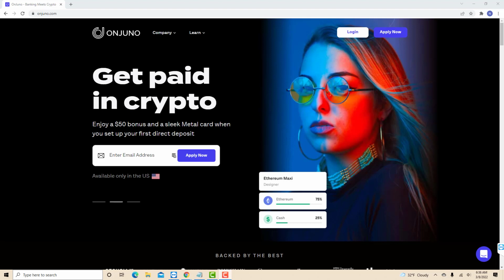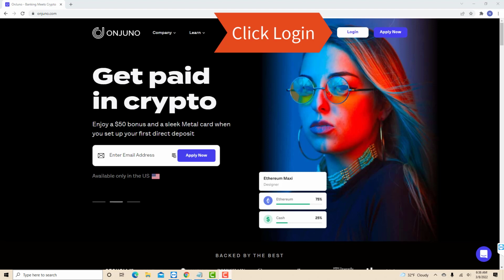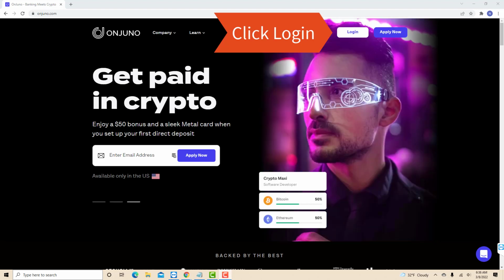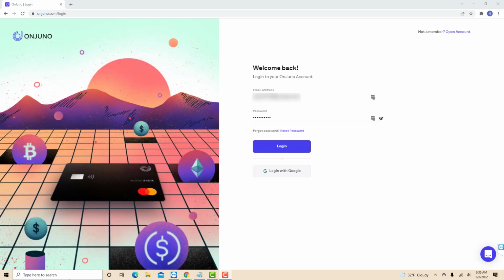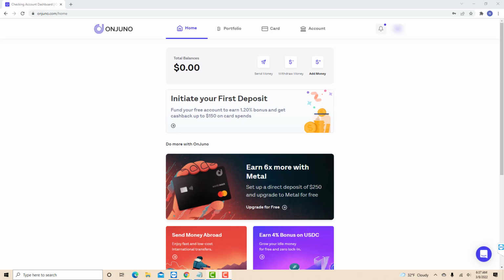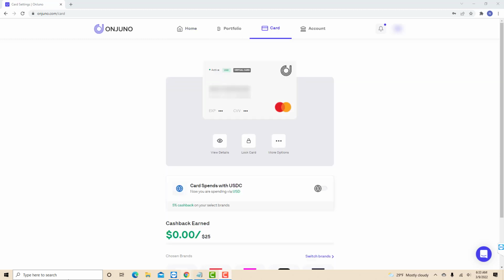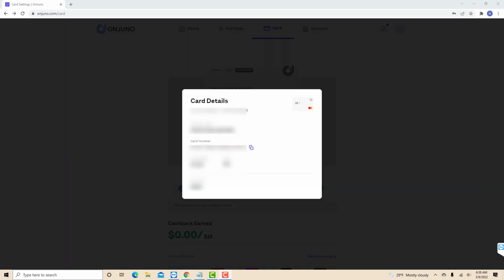How to View Your Juno Virtual Card Number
Learn how to view your OnJuno virtual card number.